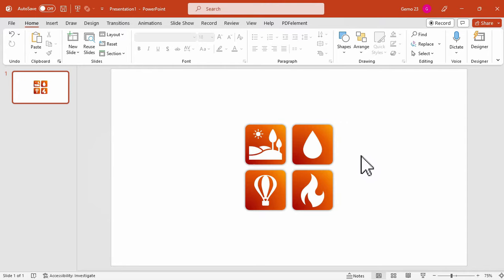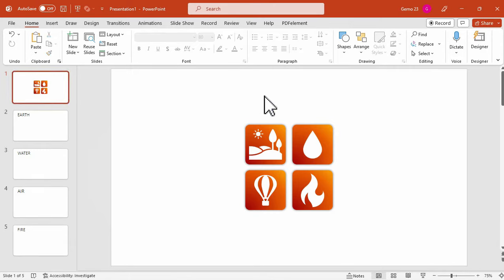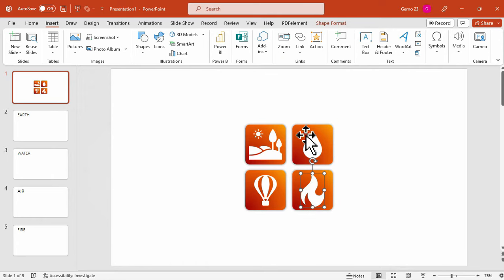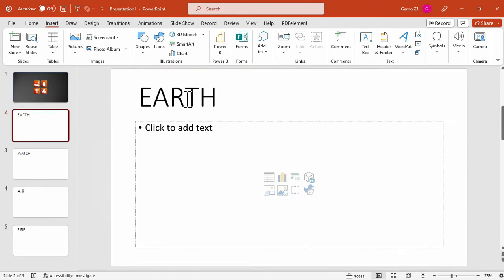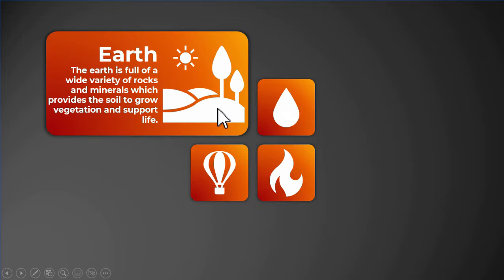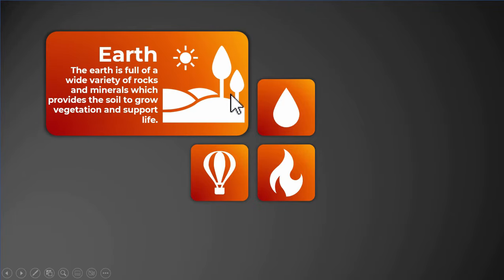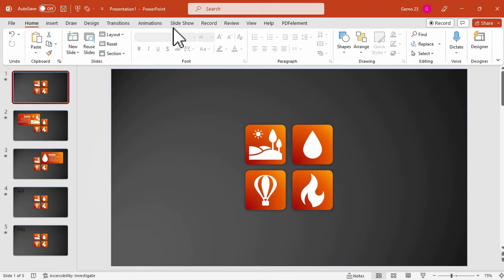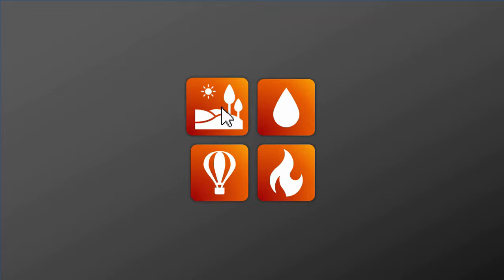How To Create Dynamic Presentations with Mouse Over Effect | Step-by-Step Tutorial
Are you looking for ways to make your PowerPoint presentations more dynamic and engaging? Look no further! In this tutorial, I'll show you how to use the Mouse Over Effect in PowerPoint to add an interactive element to your slides.

With the Mouse Over Effect, you can reveal hidden text or images when you hover over a certain part of the slide with your mouse. This can be a great way to add interactivity to your presentations and keep your audience engaged.

In this step-by-step tutorial, I'll walk you through the process of adding the Mouse Over Effect to your PowerPoint slides. You'll learn how to create a trigger object, add animation to your hidden content, and customize the effect to suit your needs.

Whether you're a beginner or a seasoned PowerPoint user, this tutorial will help you take your presentations to the next level. So, let's get started and create some truly engaging slides with the Mouse Over Effect in PowerPoint!